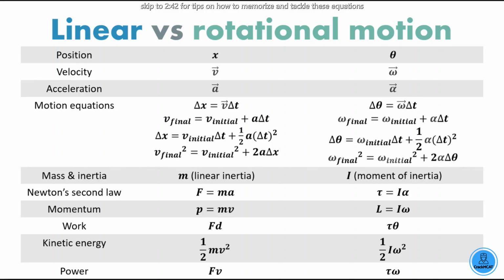MCAT Physics Lesson 13 Rotational & Linear motion